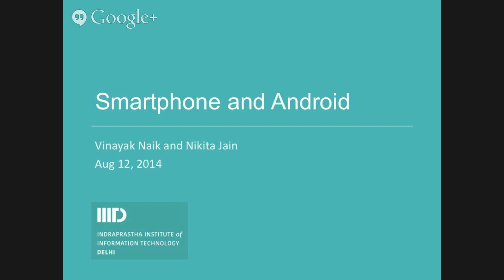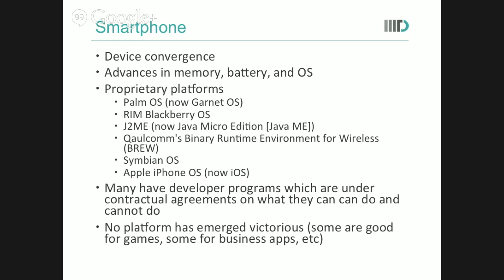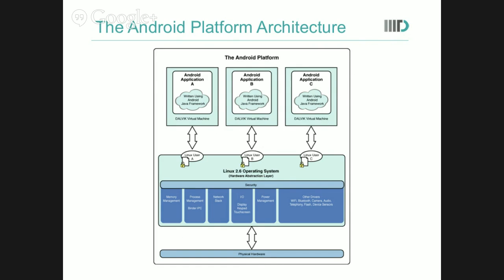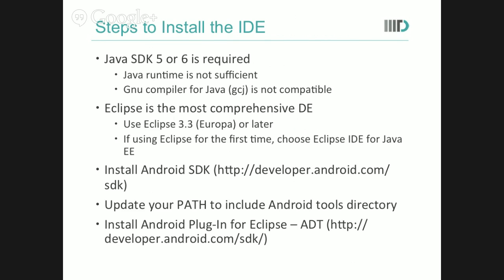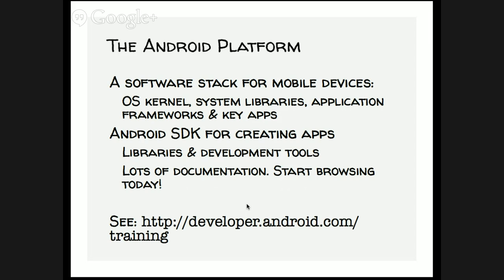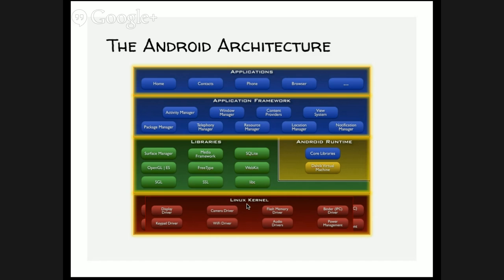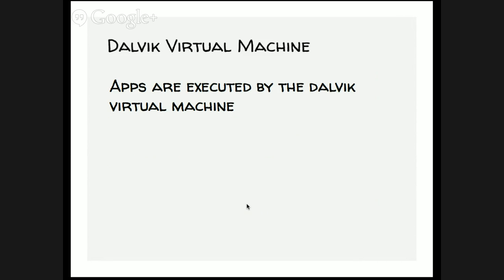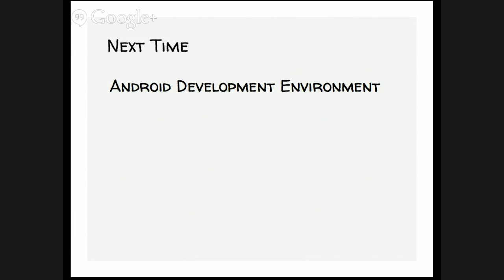Lecture 3 Smartphone and Android